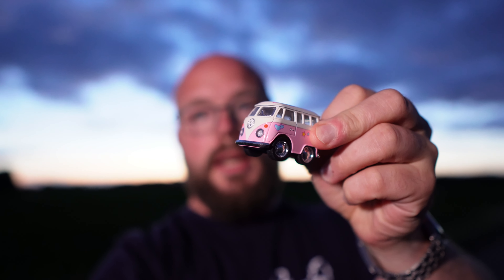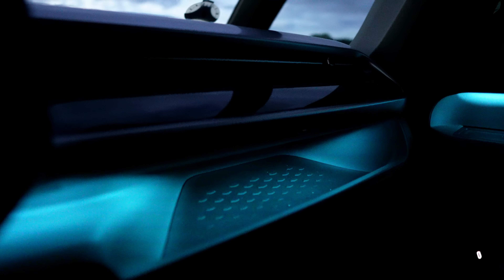Volkswagen ID. Buzz EV | Ask Your Questions! BONUS montage!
00:00 -  Short intro
00:27 - I need your help!
01:05 - Montage
03:09 - Outro

Leave your burning questions about the ID. Buzz in the comments section below, and I'll try to make sure to address them in my upcoming Q&A video. Whether you're curious about its range, charging infrastructure, smart connectivity, or any other aspect!